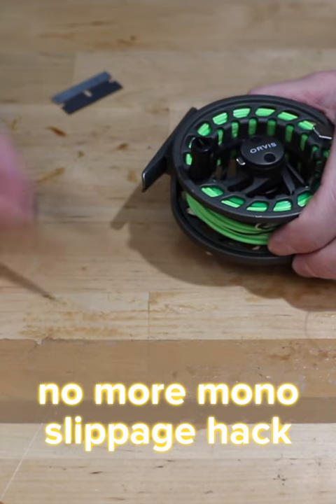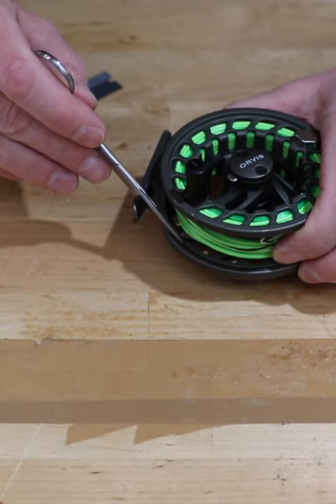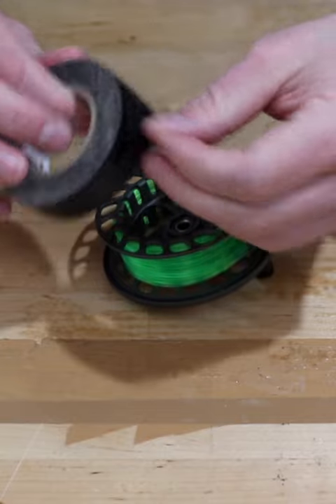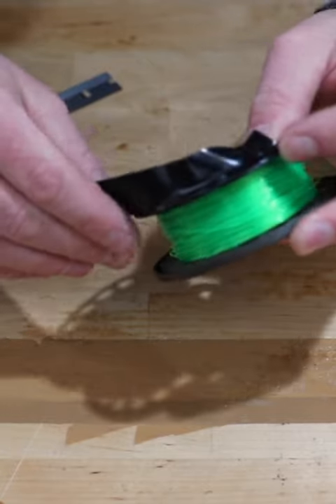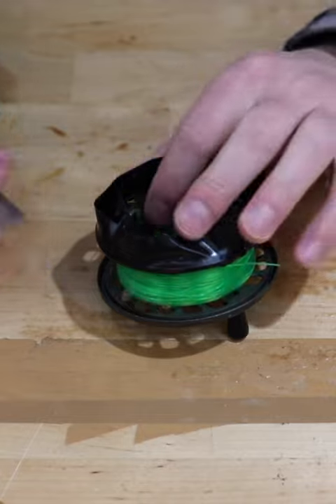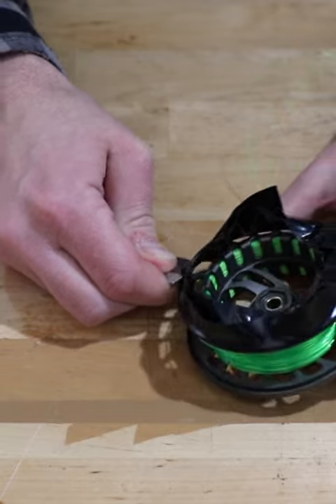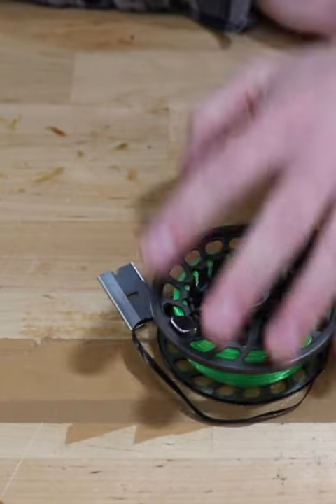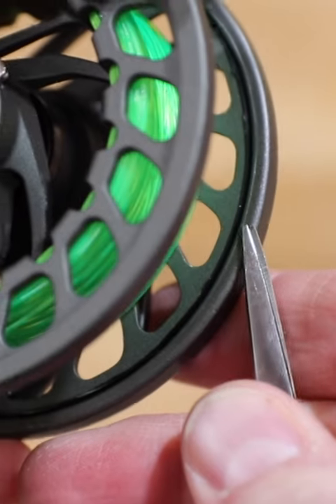Hack For Fly Reel Slippage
Nothing is worse than your running line or leader slipping through your reel. This hack will prevent that and save you on buying a full cage reel. Then again, who doesn't want to buy a new reel?? Am I right?!?! HAHA!